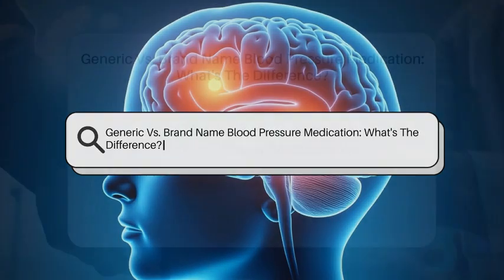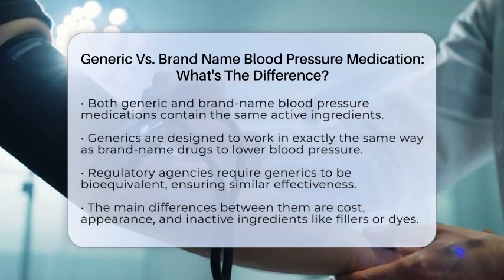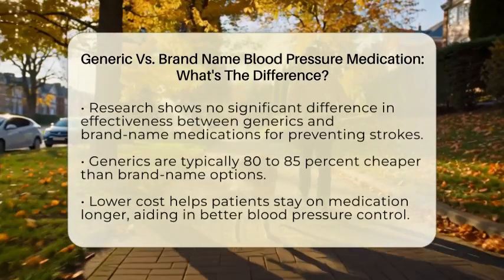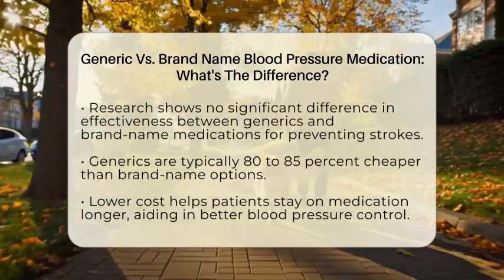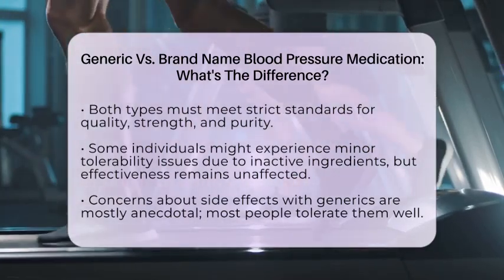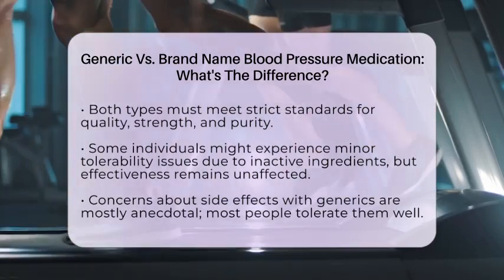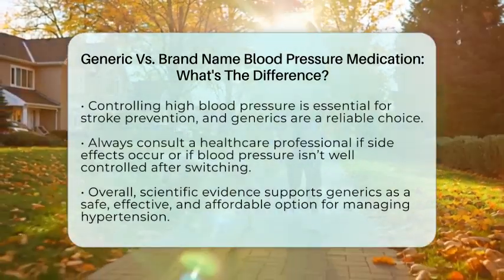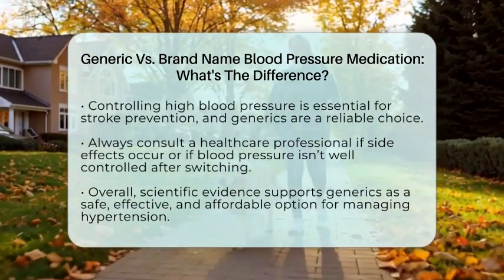Generic Vs. Brand Name Blood Pressure Medication: What's The Difference? - Stroke Support Channel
Generic Vs. Brand Name Blood Pressure Medication: What's The Difference? Are you curious about the differences between generic and brand name blood pressure medications? In this video, we’ll clarify how these medications work and what sets them apart. We’ll explain the main factors to consider when choosing your blood pressure treatment, including effectiveness, safety, and cost. You’ll learn why generic medications are often just as reliable as their brand-name counterparts, with the same active ingredients and proven ability to help prevent strokes and other cardiovascular issues. We’ll also discuss common concerns about switching to generics and how regulatory agencies ensure quality standards are met. Additionally, we’ll highlight how cost savings can make managing hypertension more accessible, helping patients stay consistent with their treatment plans. Whether you’re managing high blood pressure for yourself or caring for someone else, understanding these options can help you make informed decisions. We’ll share tips on working with healthcare providers to find the best treatment, especially if side effects or blood pressure control become concerns. Remember, always consult your healthcare professional for personalized guidance on managing hypertension and reducing stroke risk.

🔗H

About Us: Welcome to the Stroke Support Channel! Our mission is to offer clear, informative content about stroke symptoms and warning signs, types of stroke (ischemic and hemorrhagic), and FAST stroke recognition. We cover essential topics like stroke risk factors, recovery and rehabilitation, life after a stroke, preventing a stroke, mini-strokes (TIA), and various stroke treatment options, all aimed at promoting better brain health. The content provided is for general informational and educational purposes only. It is not intended to substitute for professional medical advice, diagnosis, or treatment. Never disregard professional medical advice or delay seeking it because of something you have seen in this content. Never rely on this information in place of consulting with qualified healthcare professionals. The creators and distributors of this content are not responsible for any adverse effects or consequences resulting from the use of any suggestions, preparations, or procedures described in this material. Always consult with your healthcare provider before starting any new health-related practice or program.